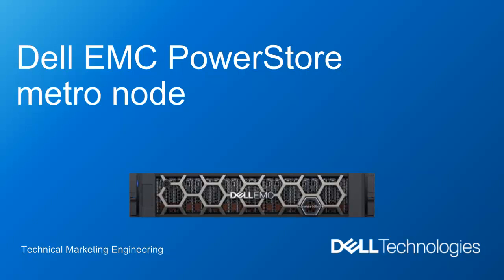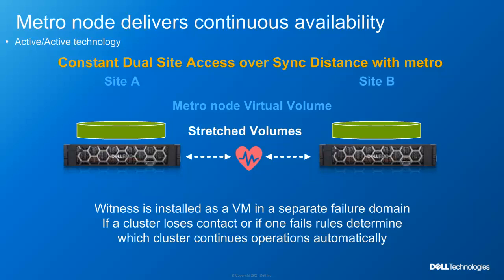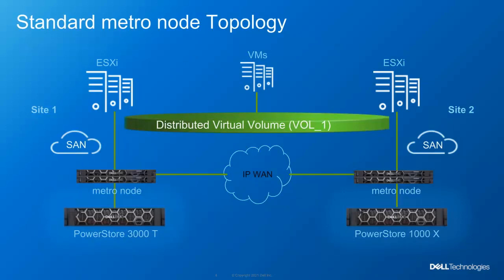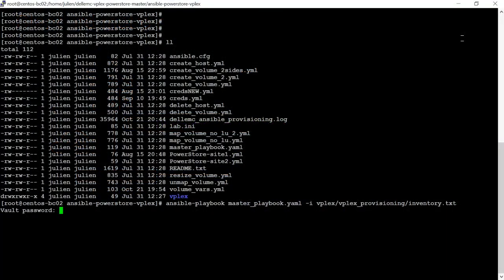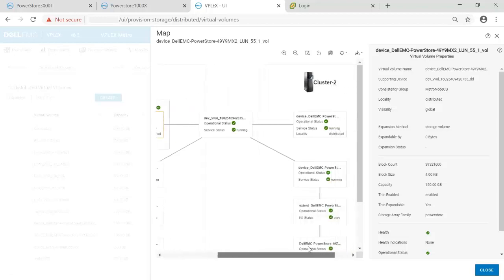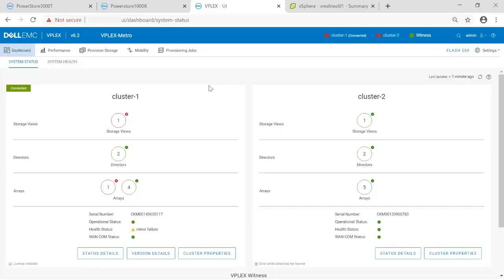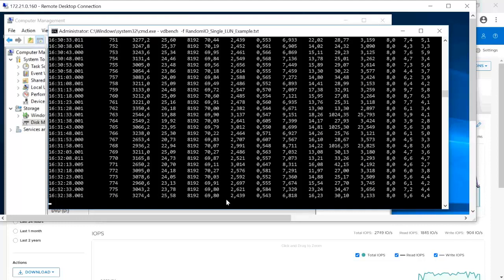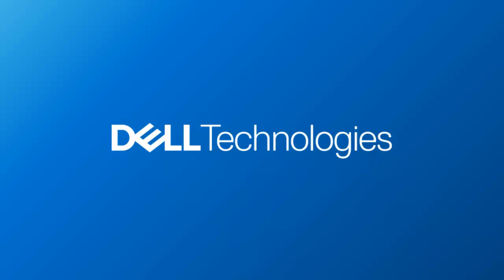Dell PowerStore: Metro Node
Dell Technologies PowerStore Metro Node’s volume remains continuously available even during a disaster scenario. In this video you can learn how it delivers. This video explains the benefits, and  demonstrates how PowerStore metro node can achieve true active/active capabilities.

0:00 Introduction
0:26 What does a Metro node looks like
1:47 Demonstration
6:05 PowerStore metro node conclusions